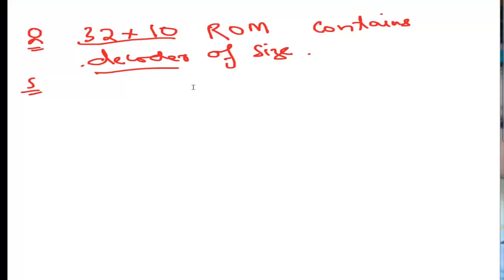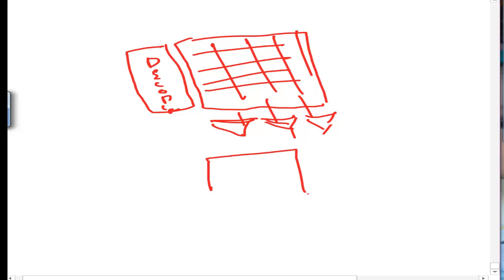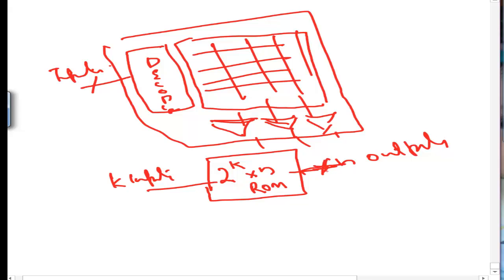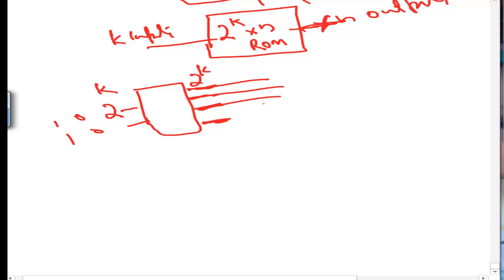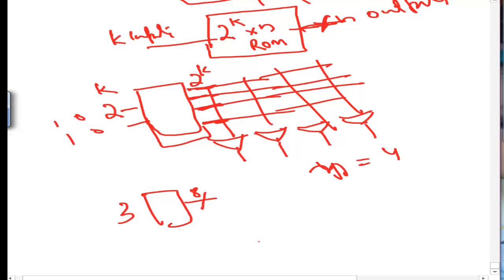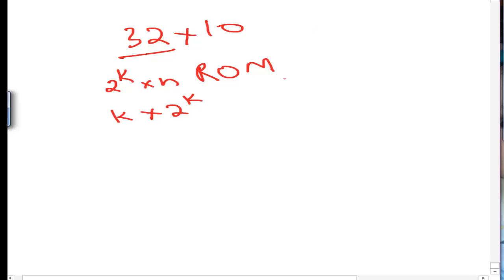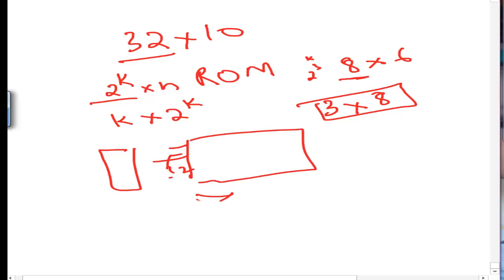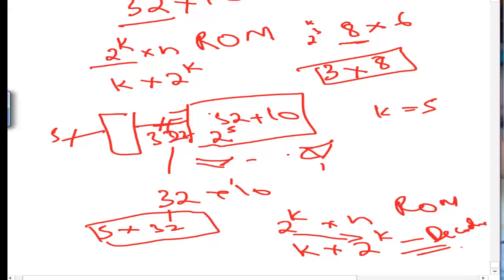Decoder Size for 32 x 10 Rom